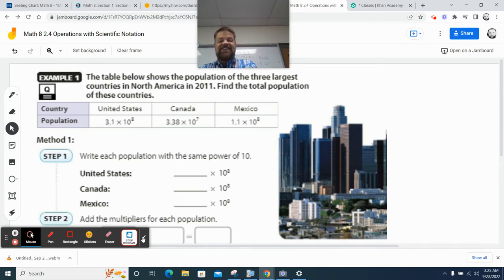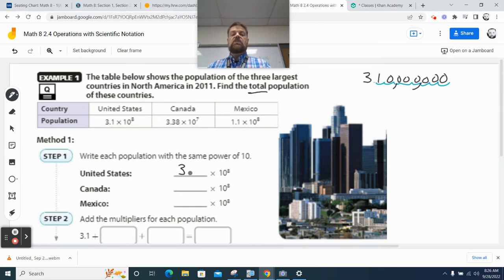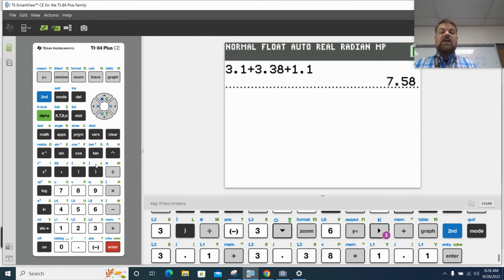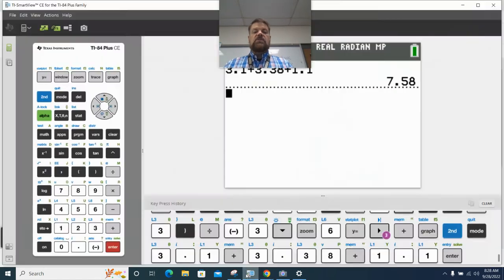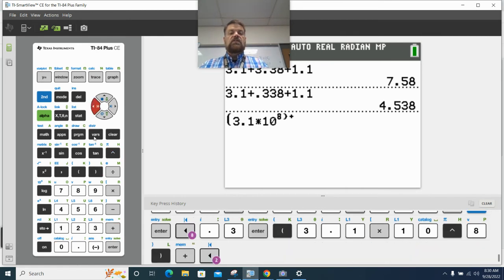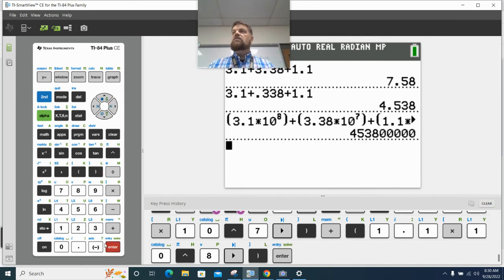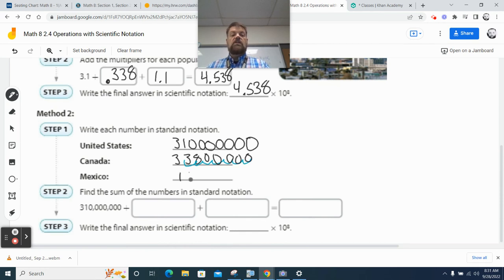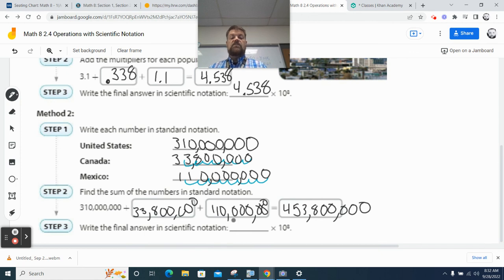Go Math 8 2.4 Operations with Scientific Notation Example 1